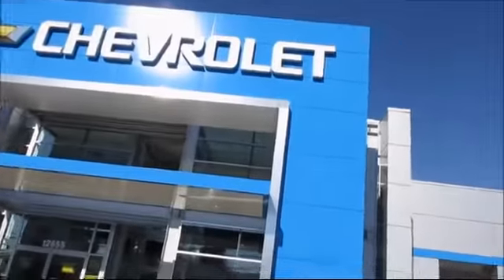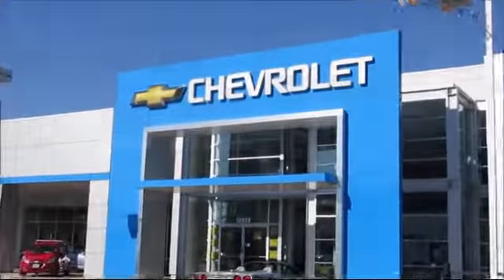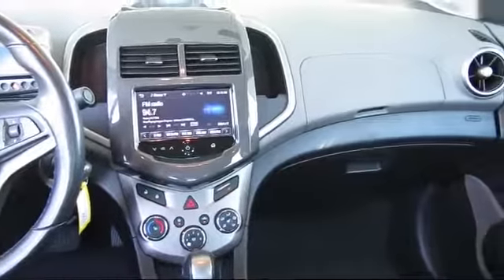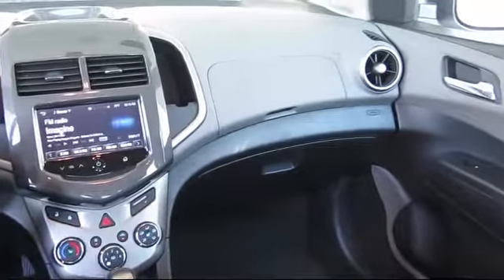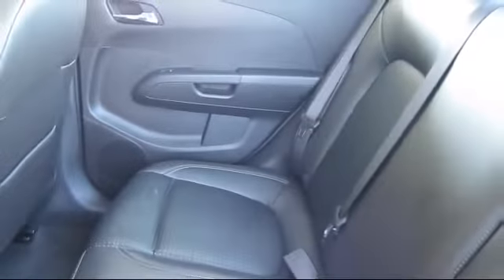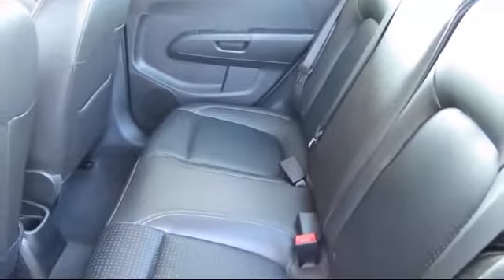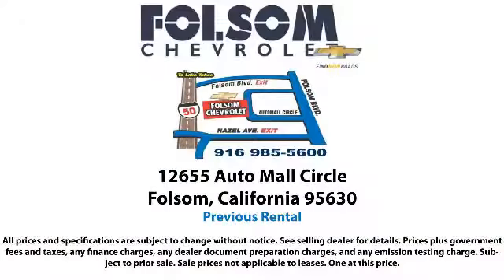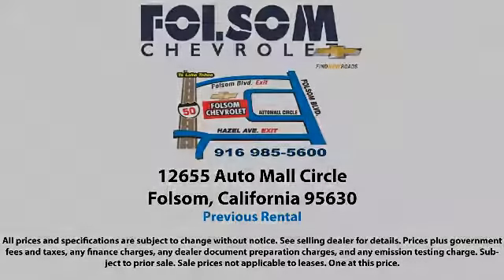2016 Chevrolet Sonic Sedan LTZ Sacramento Roseville Elk Grove Folsom Stockton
2016 Chevrolet Sonic Sedan LTZ-Stock Number: 8656R Vin:1G1JE5SB2G4157316 Previous Rental.

Folsom Chevrolet
12655 Auto Mall Circle